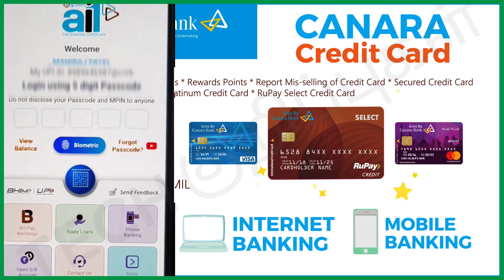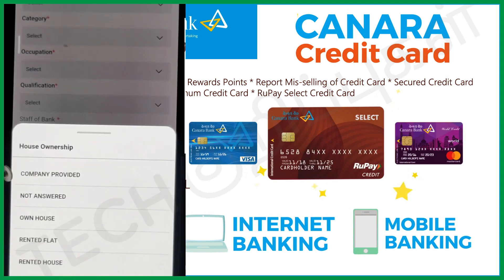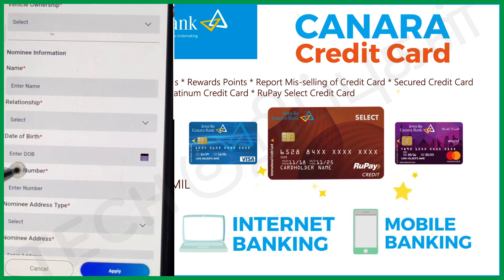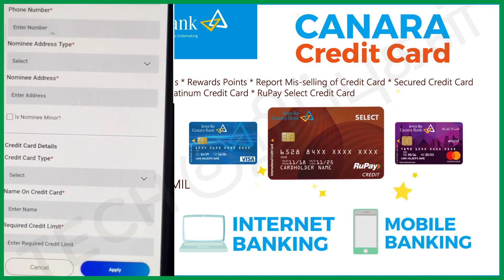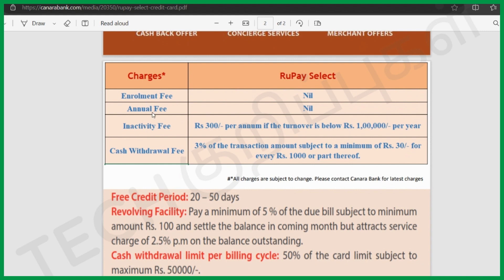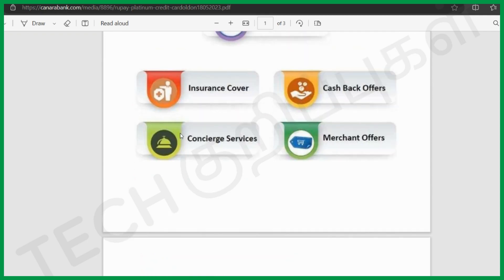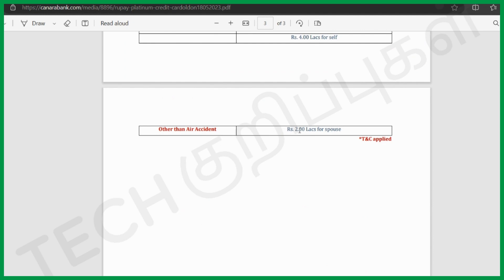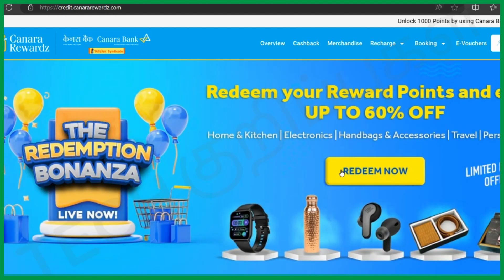Apply Free Canara Bank Credit Card online | ai1 Zero annual fee 2023 in tamil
Zero Annual Fee Free கனரா வங்கி கிரெடிட் கார்டு  Apply through ai1 app
FAQ

கனரா வங்கி NCMC DEBIT CARD RECHARGE in ai1 APP and How to use it at metros,buses in Tamil

Credit Card Closure format and rules
Credit Card Policy 2023 24
Most Important Terms & Conditions (MITC) for Canara Credit Card